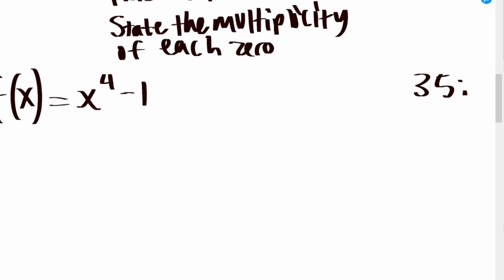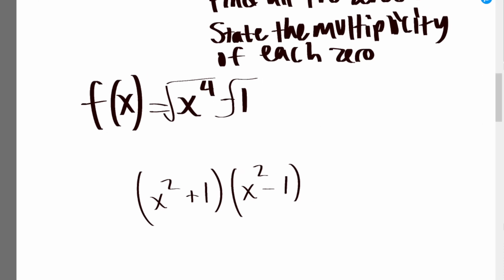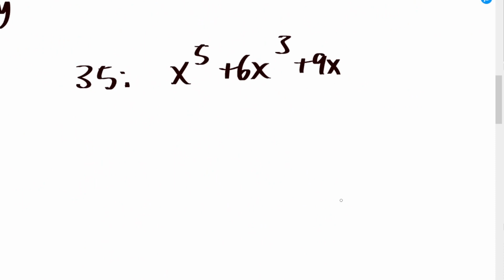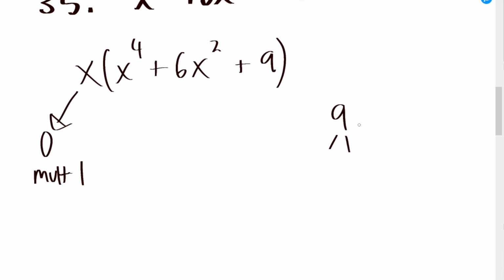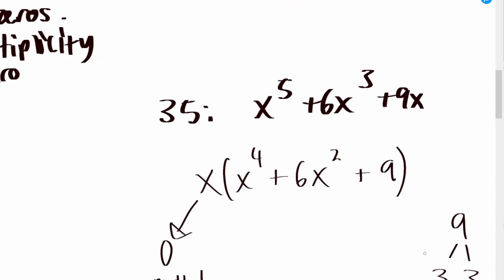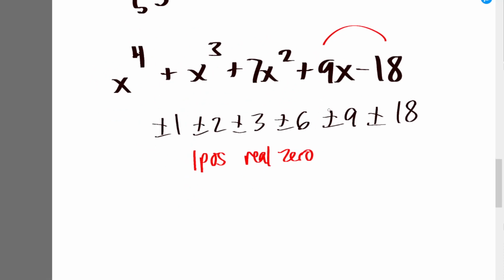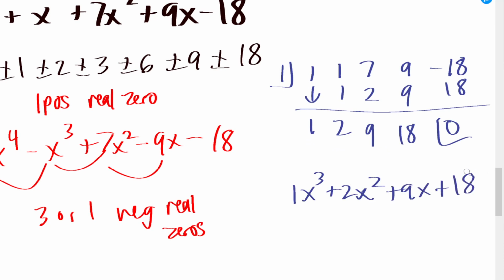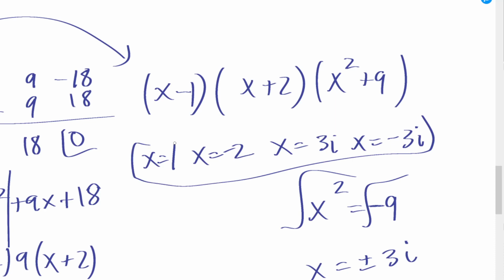Chapter 3.5 problems 25, 35, 55